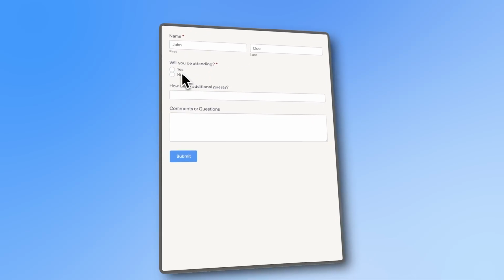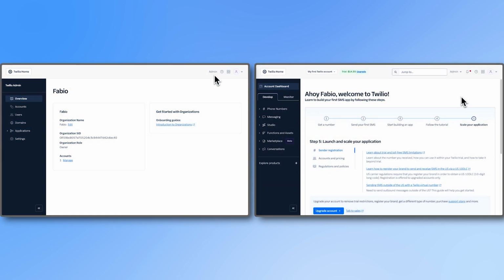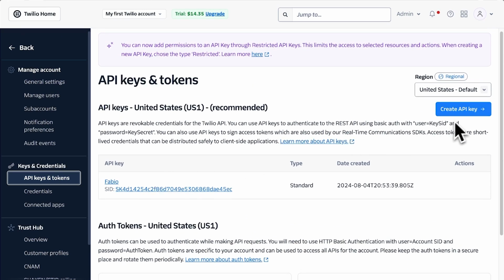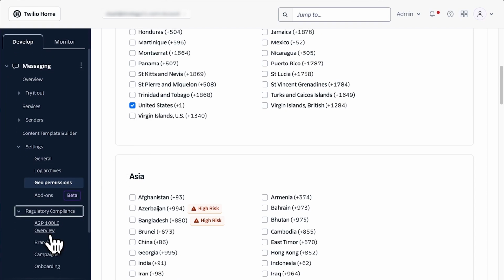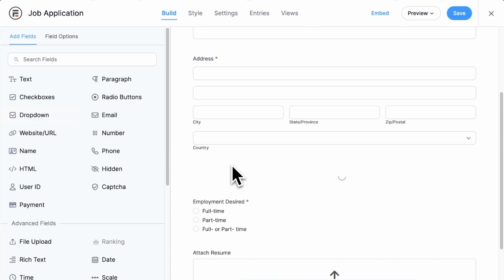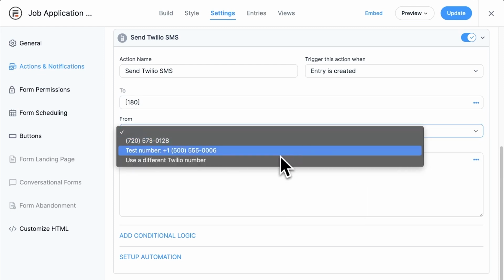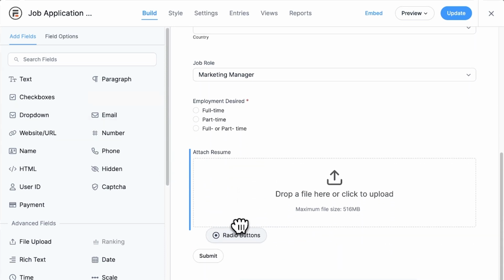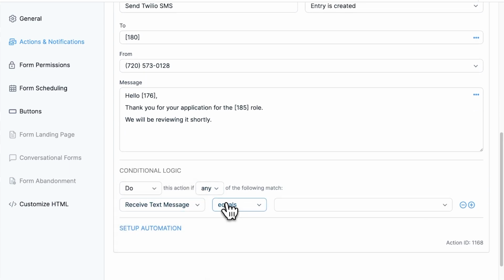How to Automatically Send SMS Confirmation Messages After a Form is Submitted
Learn how to set up SMS messaging for form submissions in WordPress using the Twilio WordPress SMS Add-on. This tutorial shows you how to automate SMS notifications for Form submissions.